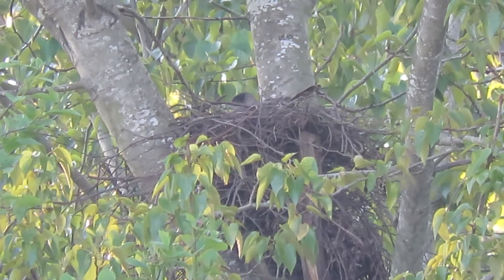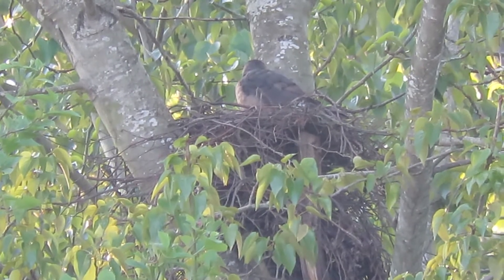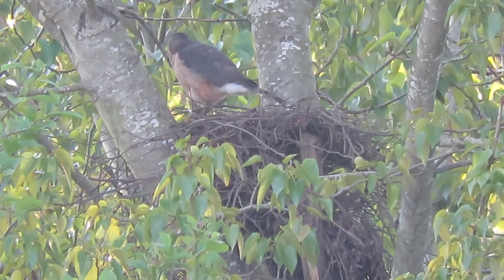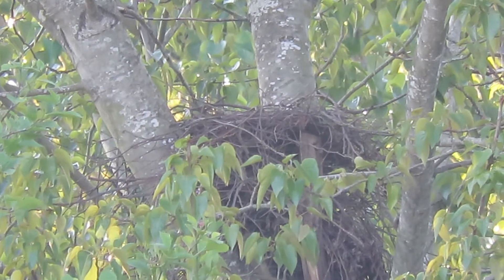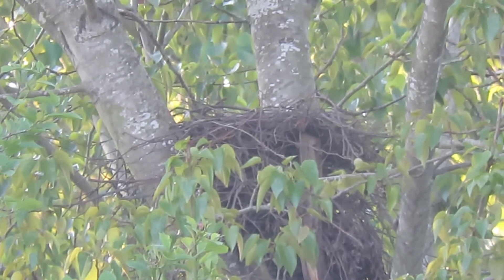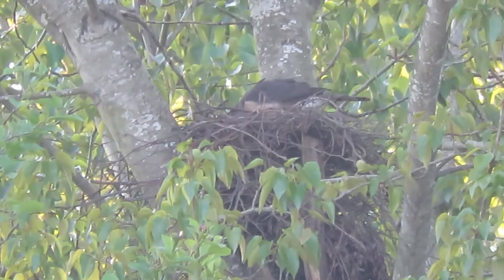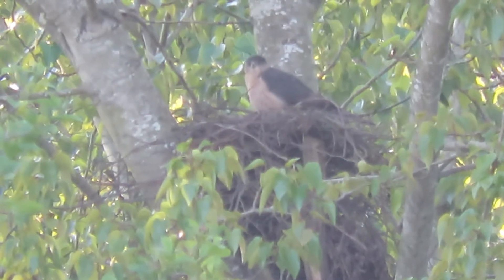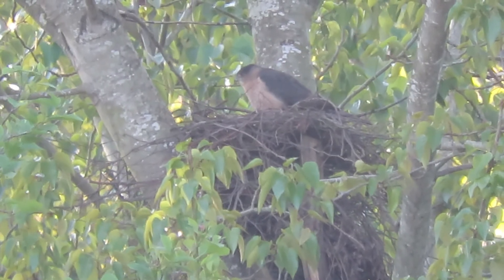04/20/20 O+ Cooper's Hawk (out & in Nest) at 23500 64 Ave S Kent Wa 9464-129